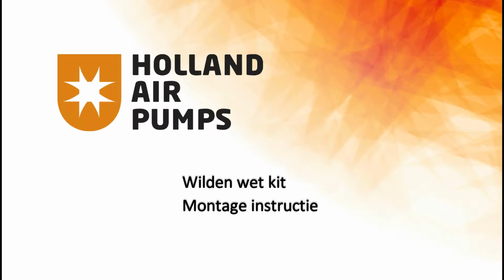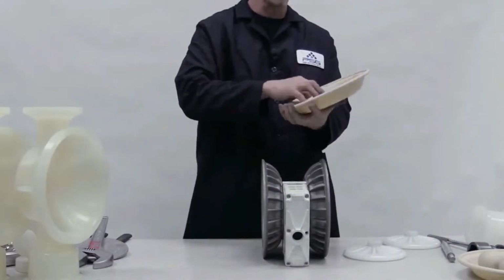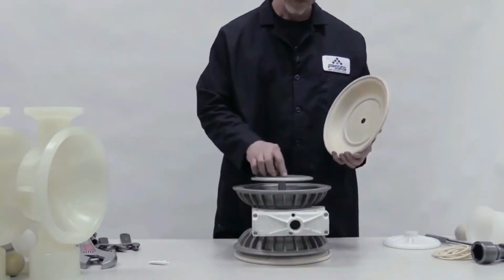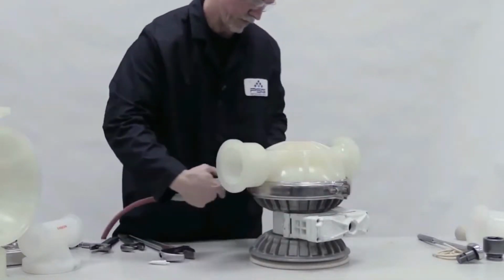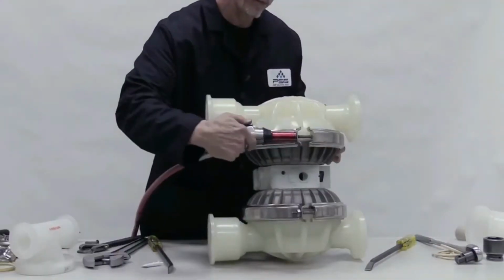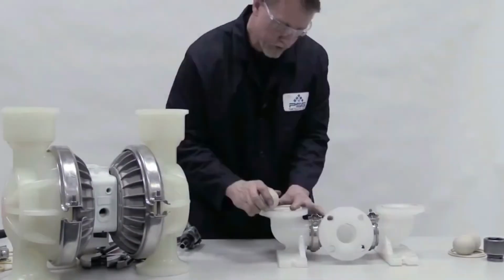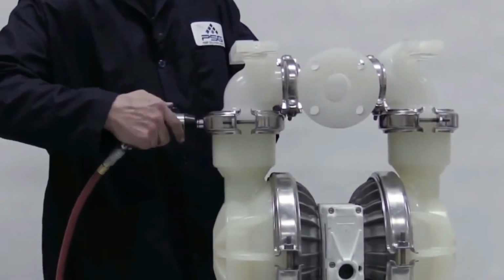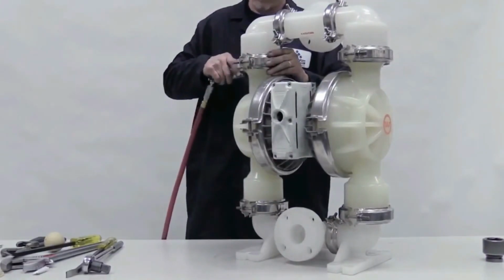Hoe installeer ik Wilden® Wet Kits bij een Wilden kunststof membraanpomp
Installatie instructie video voor kunststof wilden pompen